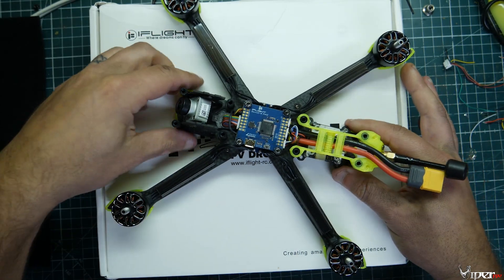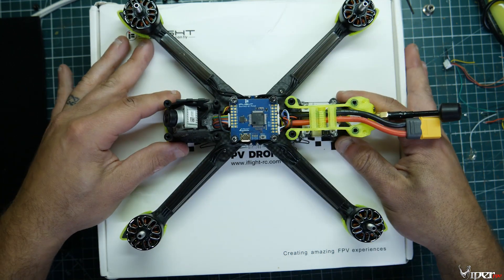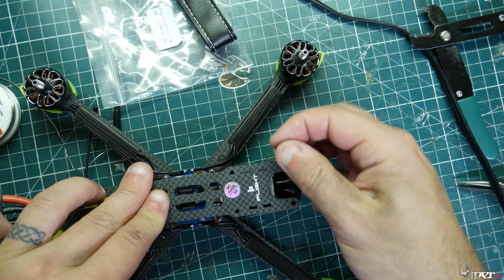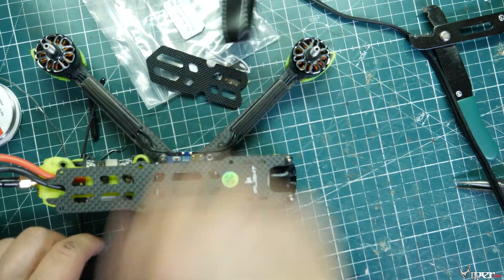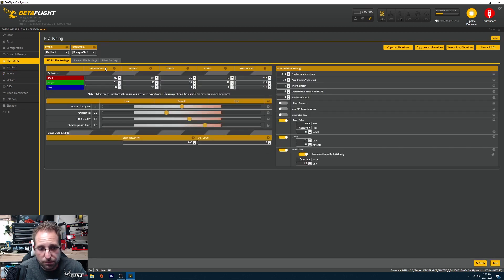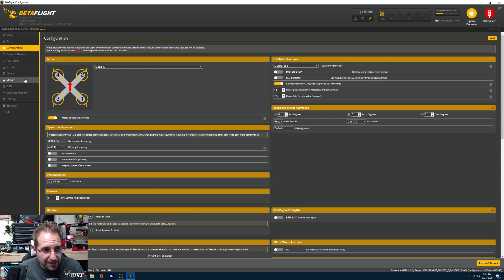Iflight Nazgul5 HD Complete Setup & Tutorial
Just received the Iflight Nazgul in for review and wanted to do a setup video from taking it out of the box to getting it all setup to fly.

Iflight Nazgul HD 6S
Iflight Nazgul HD 4S
Iflight Nazgul 6S
Iflight Nazgul 4S

Recommended Gear!